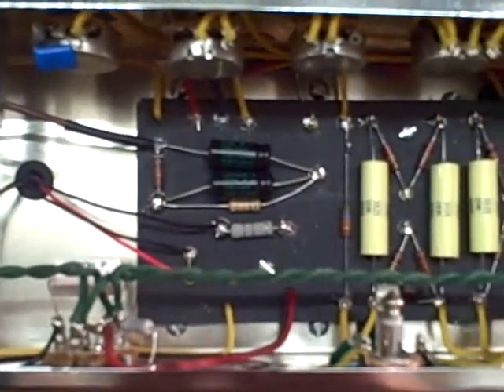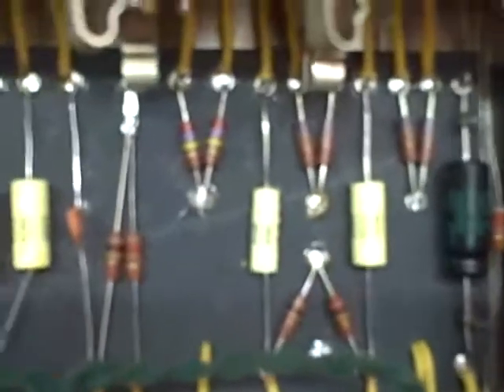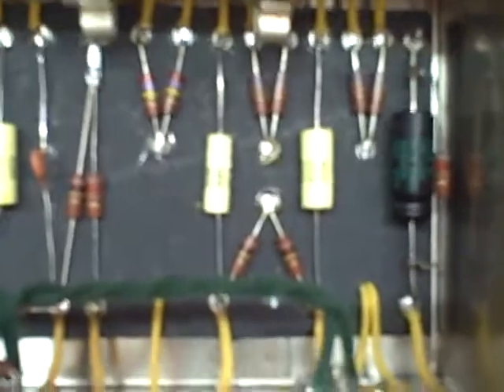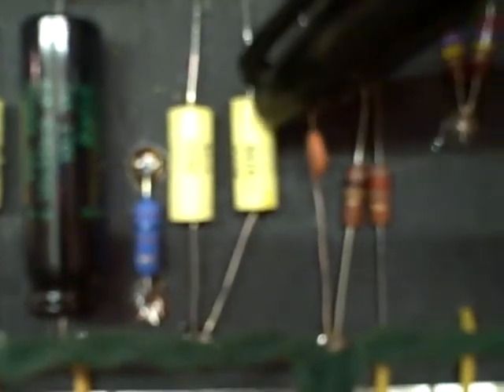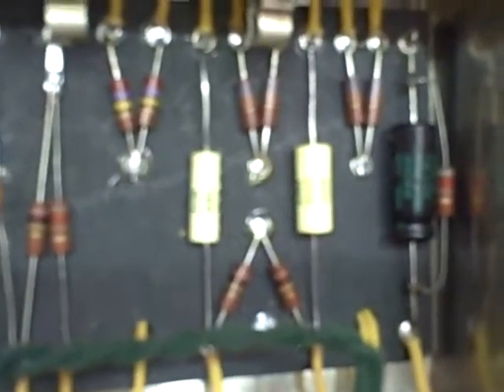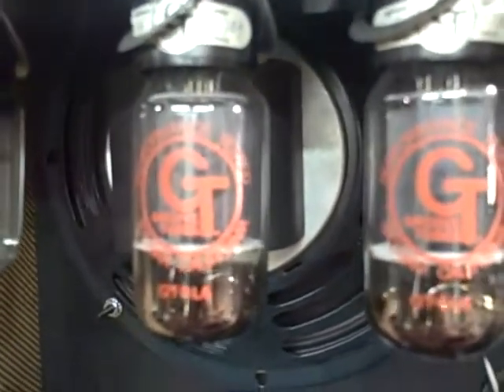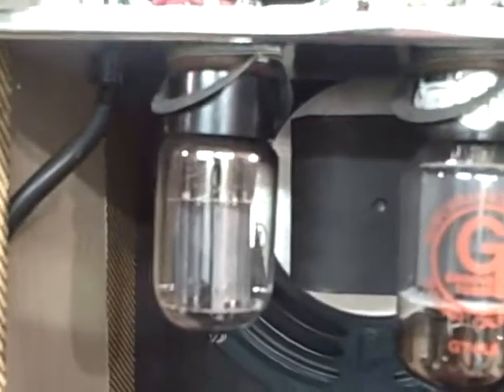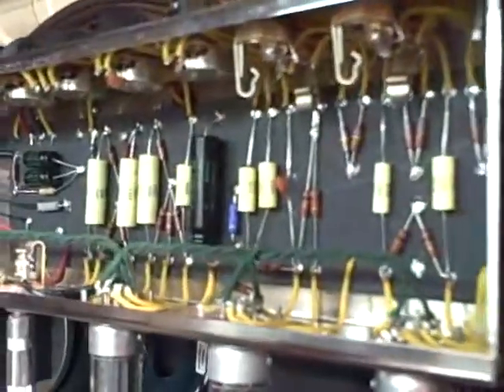5F6-A Bassman Clone Tour with Billy Penn 300guitars.com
A tour of the circuitry of my 5F6-A amplifier build I did a few years ago.